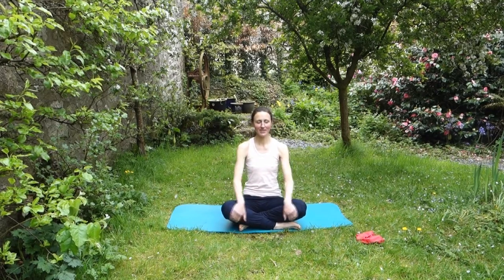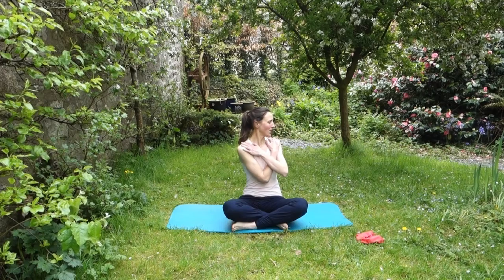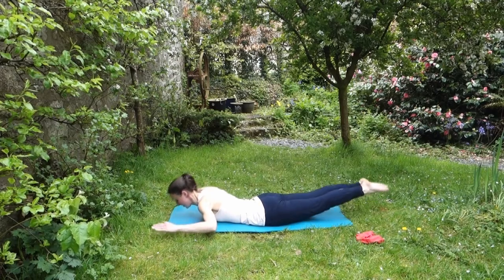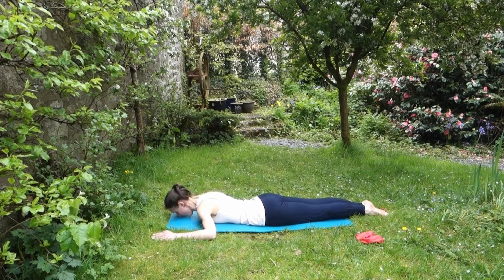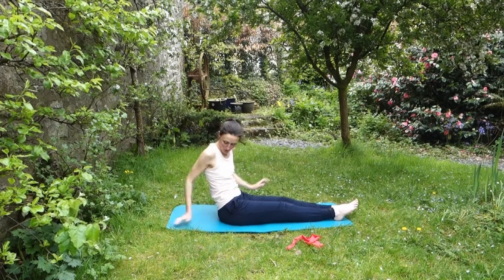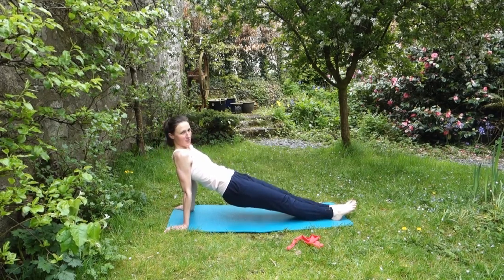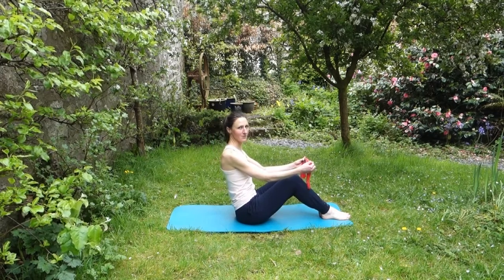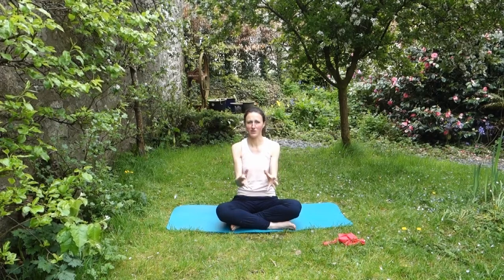Upper Body Pilates for Riders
In just over 10 minutes, this home pilates workout for riders will help you focus on developing the strength and stability you need for the optimal contact. ***Resistance band optional***

Whilst we need strength and security around our pelvis to provide the base from which to work, we need the same around our shoulders to ensure a soft, consistent and even contact.

If any of these exercises are too hard, just skip on by, and do what you can!